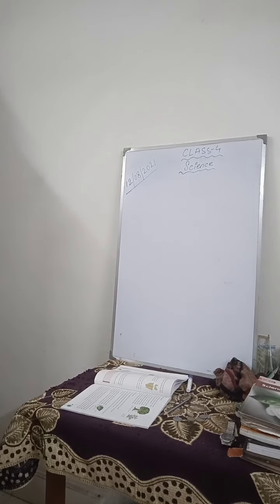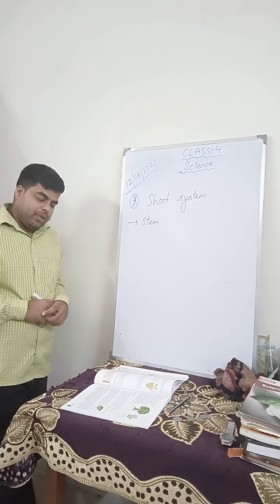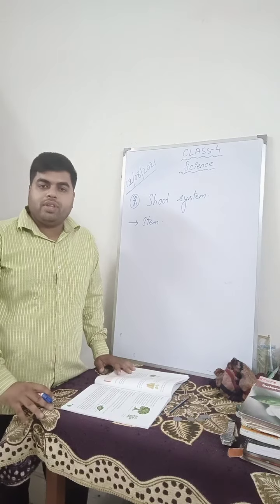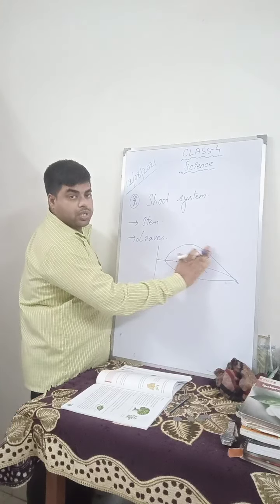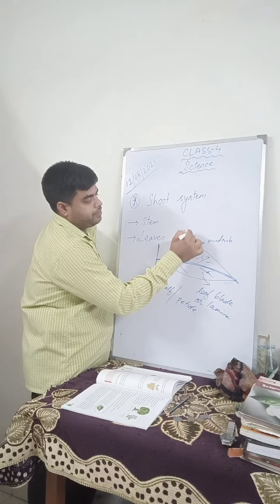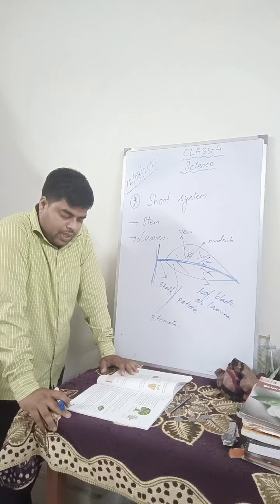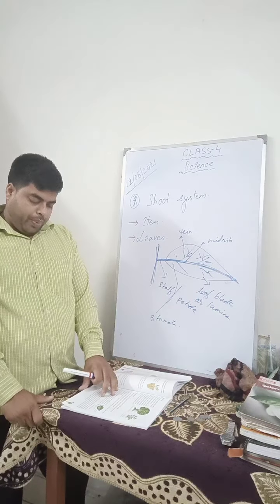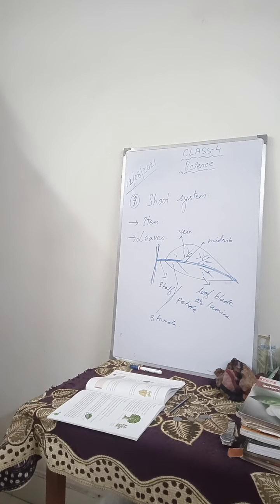August 12, 2021(2)